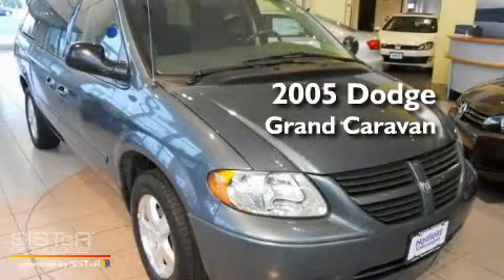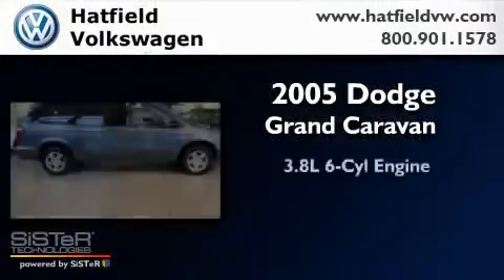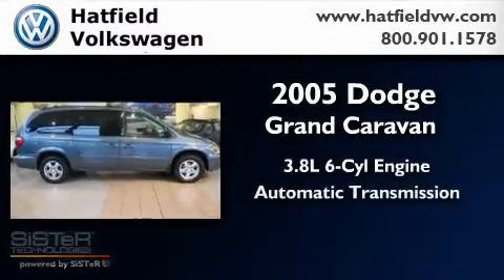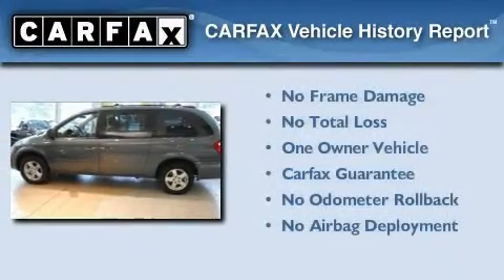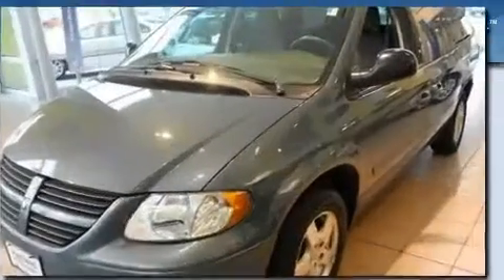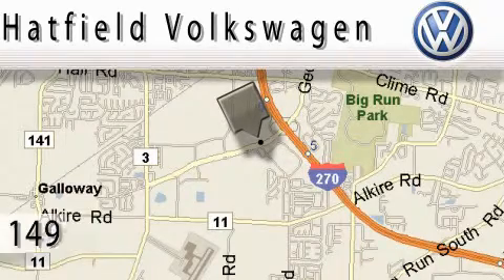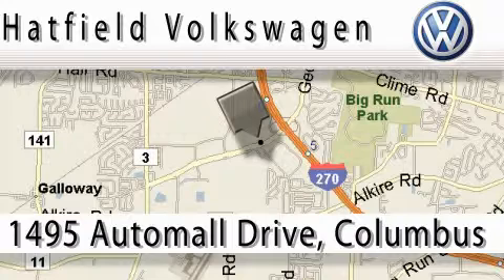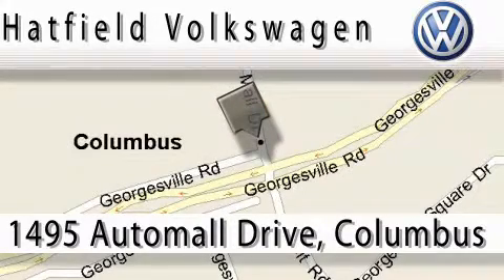2005 Dodge Grand Caravan Columbus OH 43228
Year: 2005
 Make: Dodge
 Model: Grand Caravan
 Engine: 3.8L V-6cyl
 Trans.: Automatic
 Exterior: Atlantic Blue Pearl
 Miles: 108,730
 Interior: Dark Khaki/Lt Gray Stone

 Used 2005 Dodge Grand Caravan Columbus OH